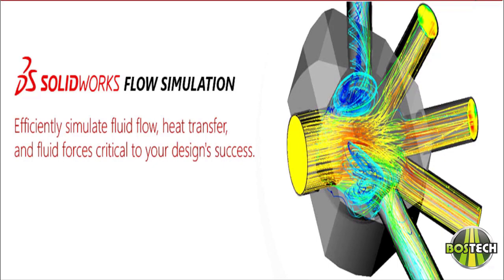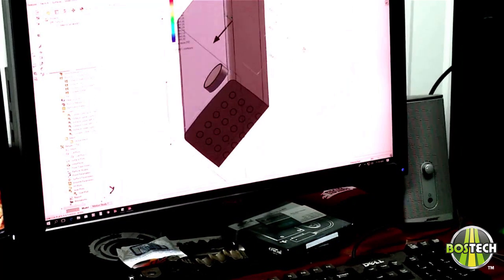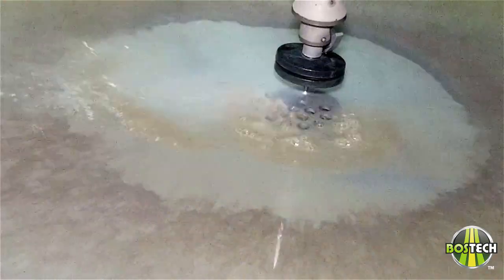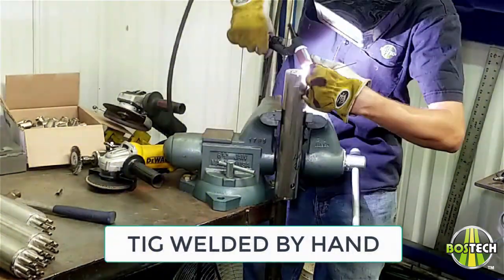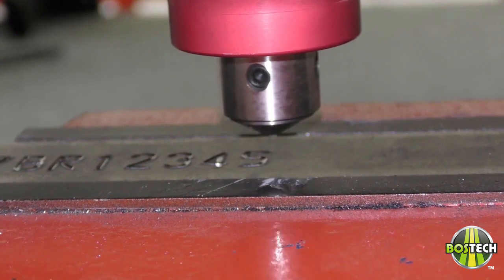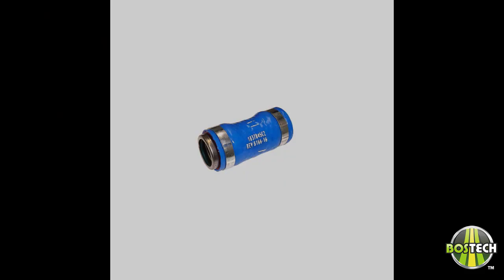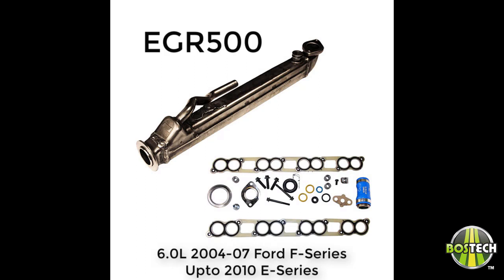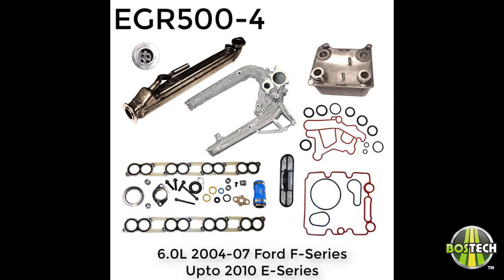Bostech Auto - EGR Cooler Manufacturing Process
Brian from Bostech Auto Explains Bostech Auto's EGR Cooler Manufacturing Processes. offers a wide variety of Diesel related parts such as EGR Coolers, Diesel and Gas Injectors Class 1 to Class8, Pumps, CP3, HPOP, Common Rail, and HEUI Related Parts, Sensors, Harnesses etc. Reliable Parts & Reasonable Pricing!! Check Us Out Today and Start Saving.